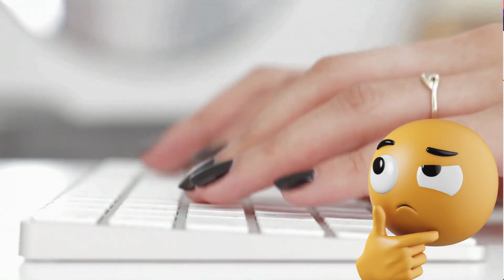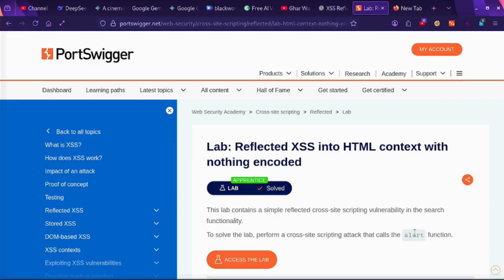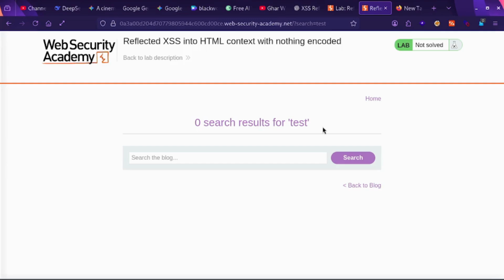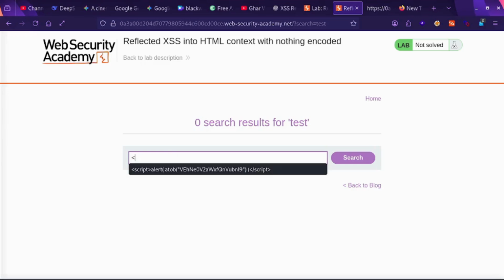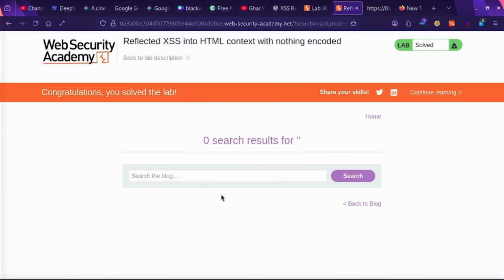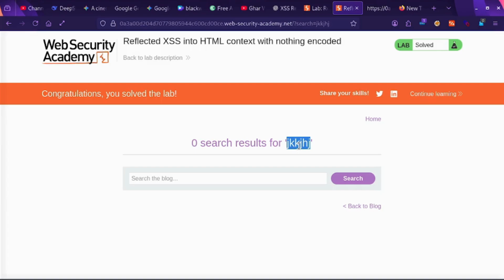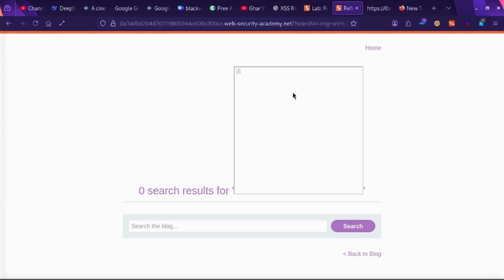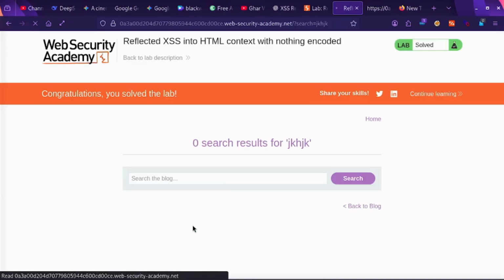Reflected XSS Explained | PortSwigger Lab #1 (No Encoding) – Bug Bounty Beginner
reflectexss xsslab alert1 🔥 Welcome to your FIRST step into Bug Bounty Hunting!

    How I Solved My FIRST XSS Lab in 3 Minutes | Reflected XSS Without Encoding

    XSS Vulnerability: Reflected into HTML Context (NO Encoding) – PortSwigger Walkthrough

    Bug Bounty 101: Reflected XSS (Nothing Encoded) | PortSwigger Lab Solution

    HACK THE LAB: Reflected XSS – HTML Context, No Filtering | Web Security Beginner
In this video, I solve PortSwigger Lab #1:
👉 "Reflected XSS into HTML context with nothing encoded"

✅ What you'll learn:
- What Reflected XSS is (simple explanation)
- Why "no encoding" makes this vulnerable
- How to manually test with a basic payload: `alert(1)`
- How to confirm the vulnerability in just 60 seconds

This is the EASIEST XSS lab on PortSwigger Academy – perfect for beginners. Once you master this, you can hunt real XSS bugs on live websites and earn bounties.

💬 Comment "XSS DONE" when you solve it yourself!

🎯 Next Lab: Stored XSS – watch now!